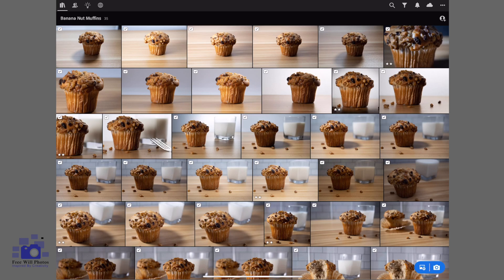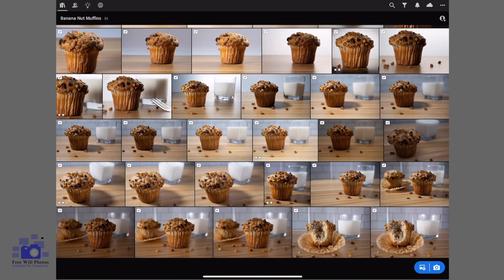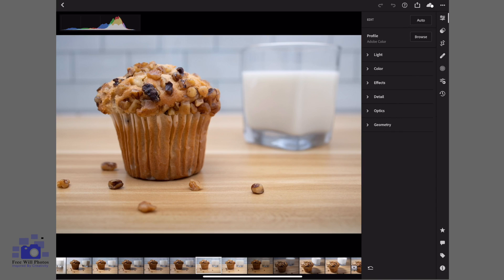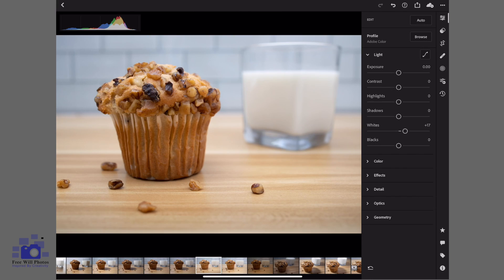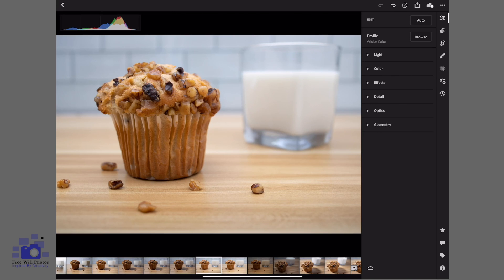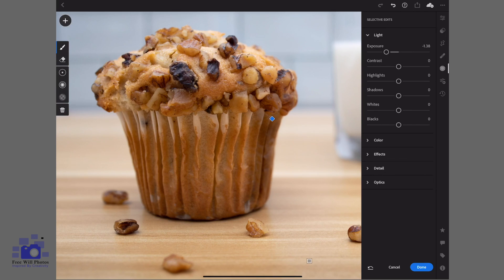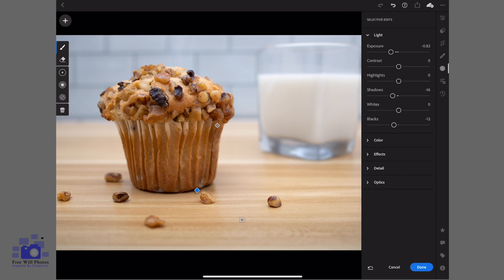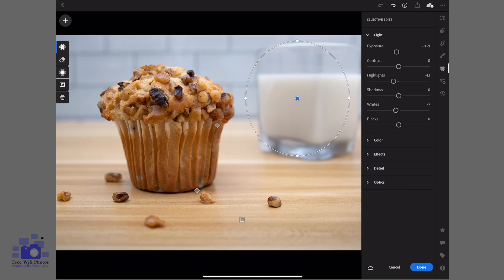Food Photography Post Processing In Lightroom Mobile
Food photography post processing is important and today I will teach you how to edit your food photography in lightroom mobile. This video will show you my post processing techniques that I use in On1 Photo Raw 2020 and Lightroom Classic.

Camera Body’s

Canon EOS R
Nikon D610
Nikon D5600
Nikon D3400

Lens

Canon RF 35mm 1.8 Lens
Tamron 70-200mm 2.8
Tamron 35-150mm 2.8-4
Nikon 40mm Micro
Nikon 50mm 1.8
Tokina 100mm Macro 2.8

Accessories

Geekoto Tripod
Wacom Tablet
iPAD Pro
Apple Pencil

Computer

Channel description
This channel is all about photo editing and the photography gear used to capture the images. All images are edited using On1 Photo Raw 2020, Luminar 4 or Adobe Lightroom CC. I also use mobile editing apps on my iPad Pro using my apple pencil. The mobile photo editing apps I use are Snapseed, Lightroom Moblie, and Photoshop for the iPad.